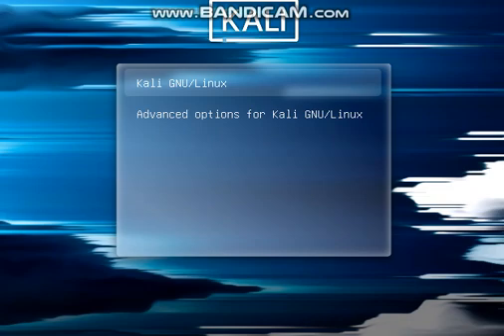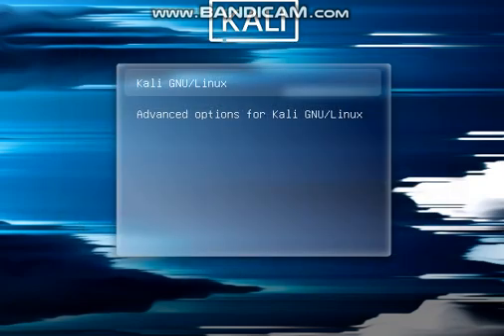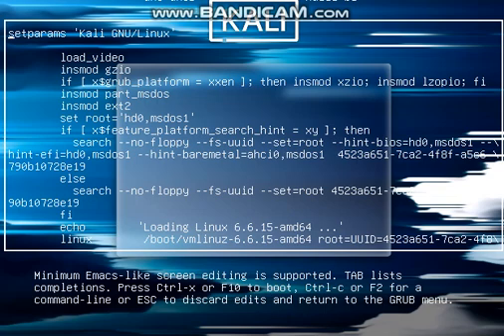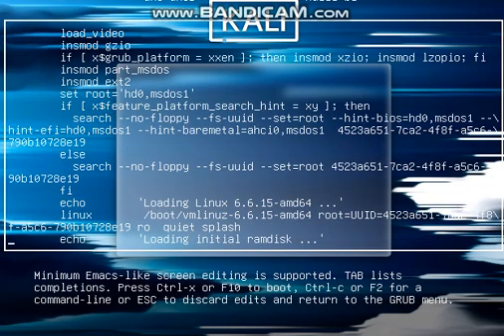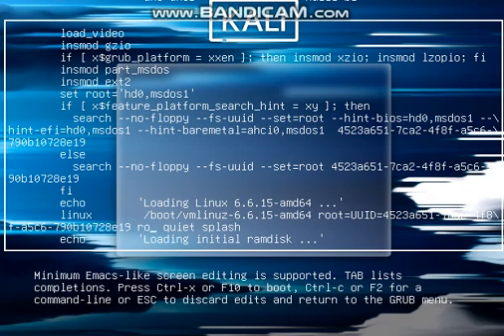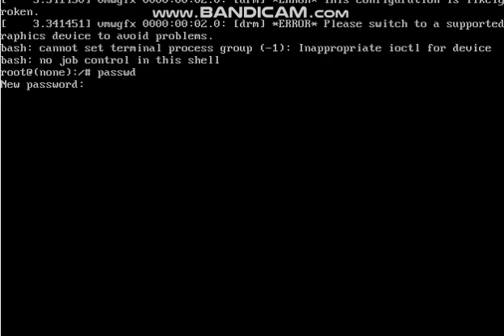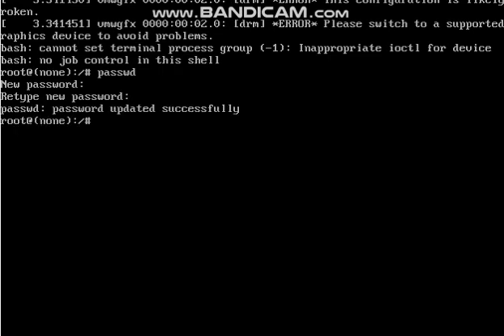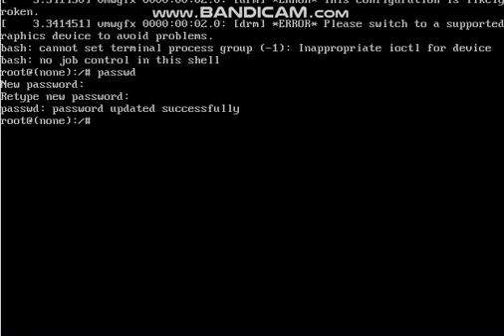How to Reset a Forgotten password in kali linux!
These are the steps to resetting your password in kali linux.